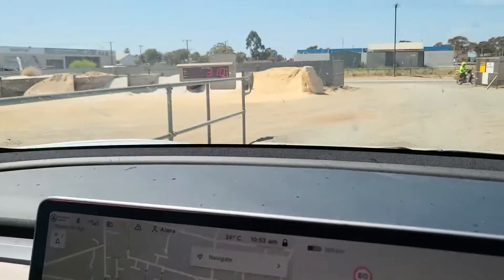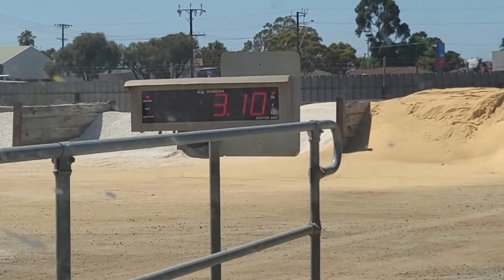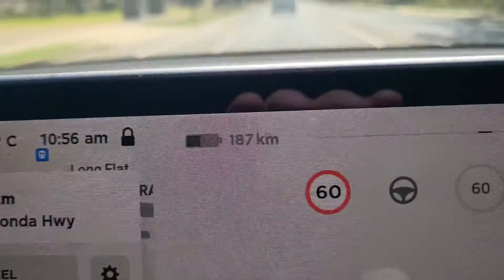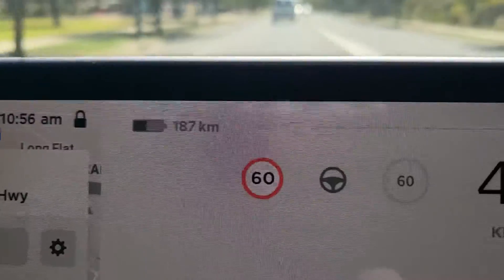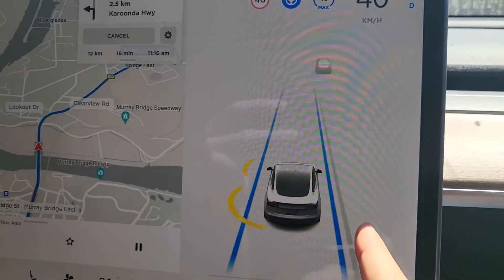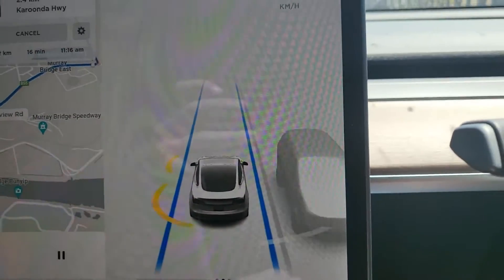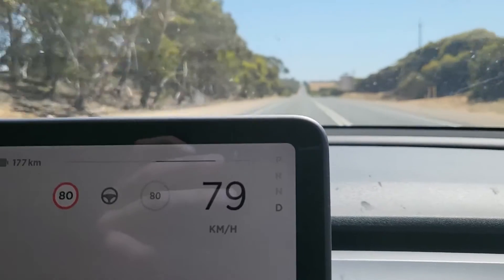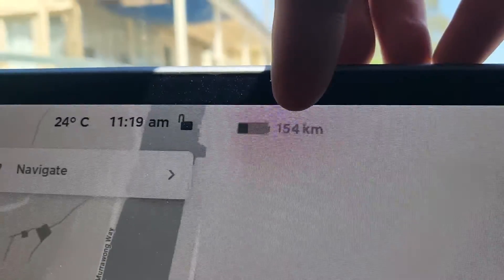Towing 1 ton behind a Tesla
Towing 1 ton behind a fully electric vehicle testing brakes, acceleration and economy.

Note* none of this was recorded on public roads and it only looks it due to editing. thanks